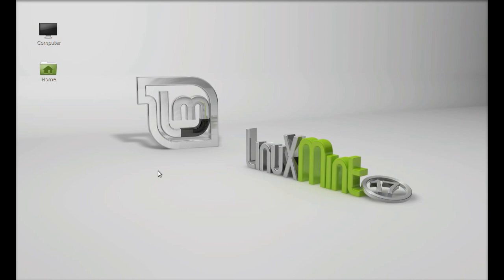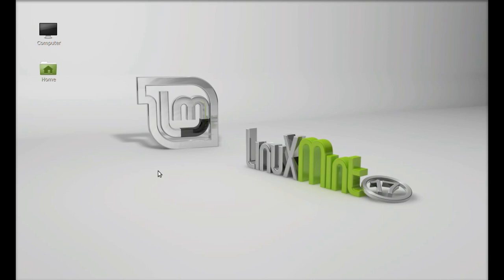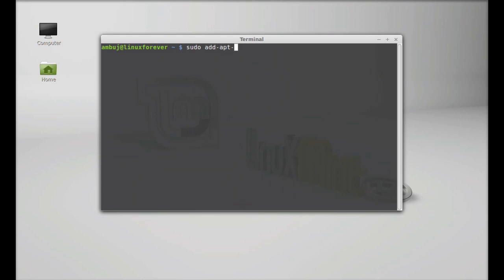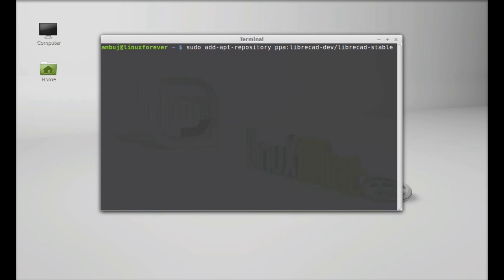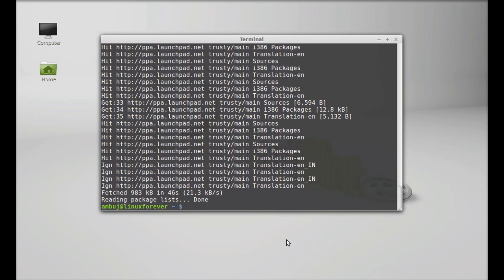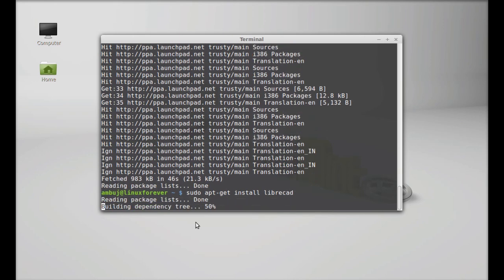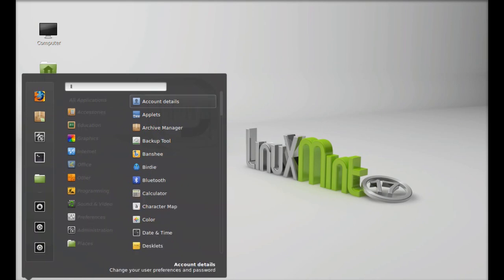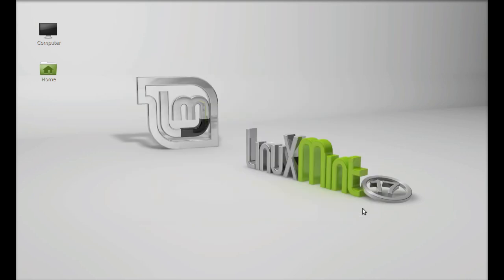Install LibreCAD ( An Open Source CAD Tool ) In Linux Mint (Ubuntu)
Install LibreCAD (An Open Source CAD Tool / software) In Linux  Mint (Ubuntu):
commands to be typed in terminal :
 sudo add-apt-repository ppa:librecad-dev/librecad-stable
 sudo apt-get update
 sudo apt-get install librecad